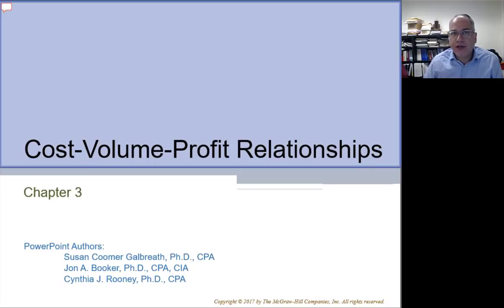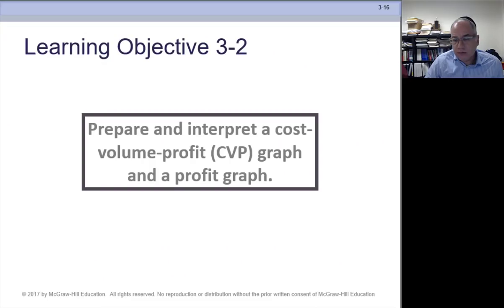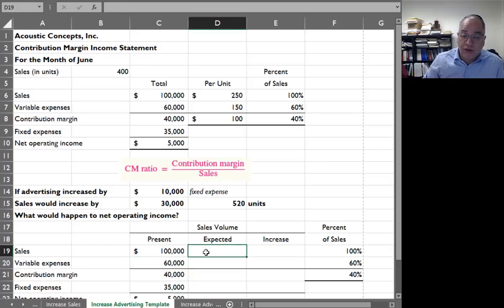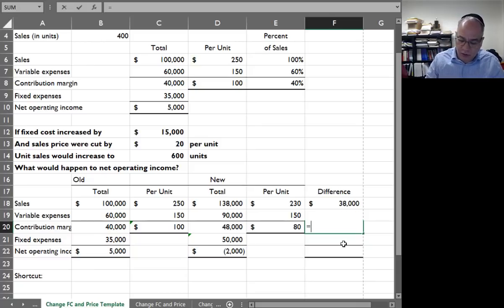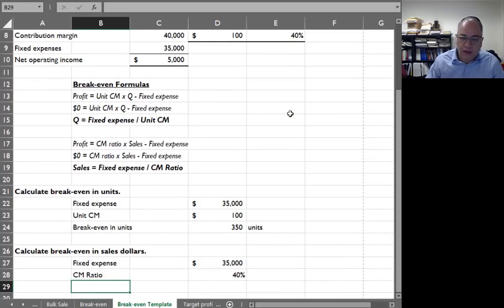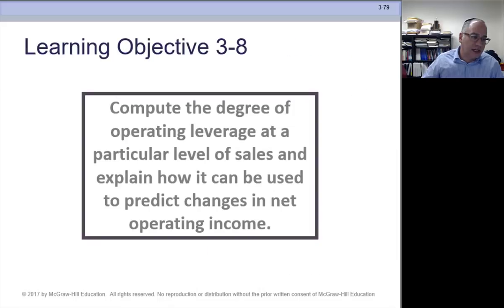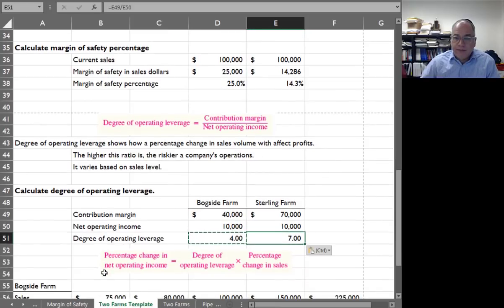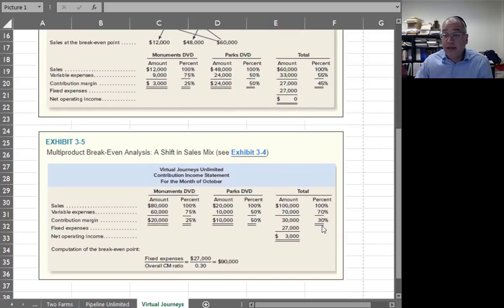BACC2104 Video 5 Chapter 3